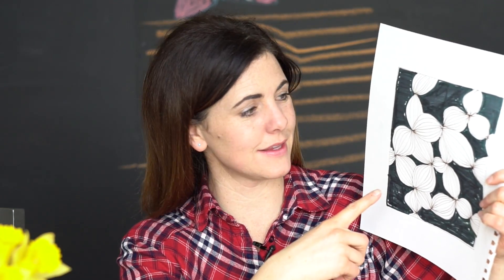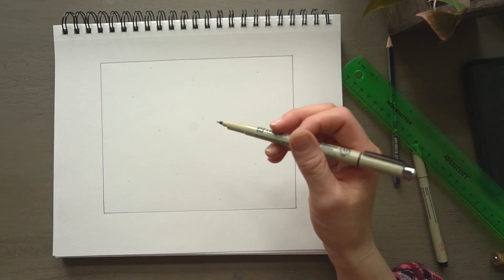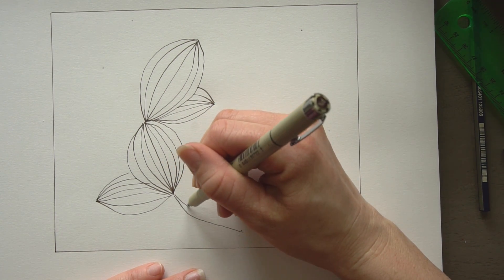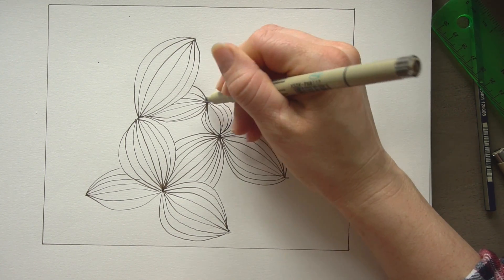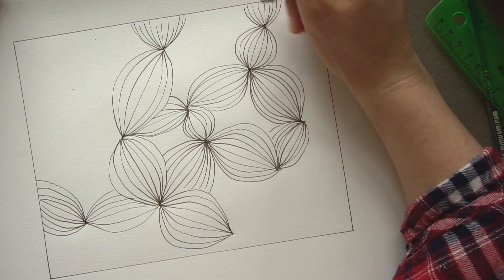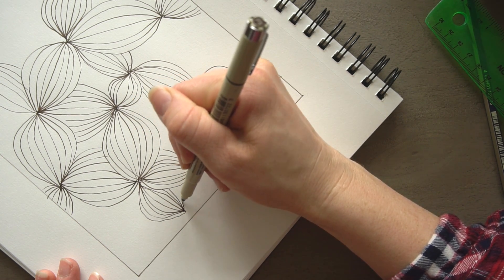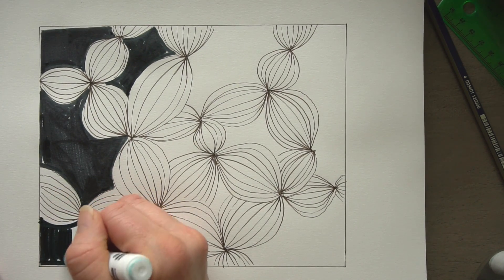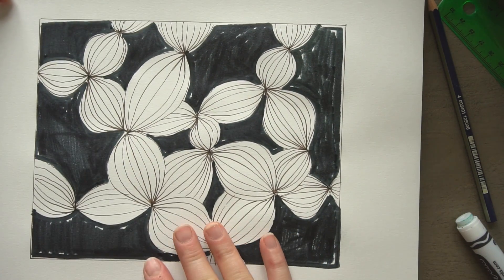Line Doodle Lesson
This is meant to be a relaxing activity.  I call it line doodling, some people call these types of things zentangles. It is the things you draw when you are supposed to be doing something else, like talking on the phone, listening to a lecture, etc.  This is a really simple technique and it can be relaxing.  All you need is something to draw with and a paper.  I love using Micron PN Pigma pens but use whatever you have.  The technique part is in the first 5 minutes, the rest is me rambling.  So I would just watch the first part and then finish it on your own.

Process
draw dots on your paper (8+)
connect the dots with curved lines
overlap some lines
you can add color or a background

For more ideas, search for Contour line drawings, or line drawings there are some amazing examples of these online.  Enjoy!

This lesson was created by McCall for Mr Otter Studio

Music
Sanskrit Final Cut Pro sound effect library